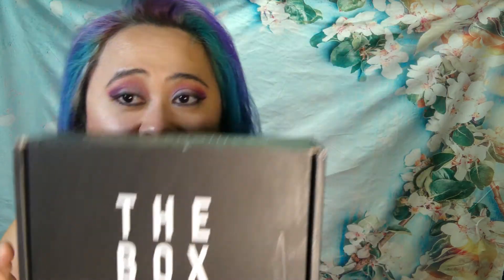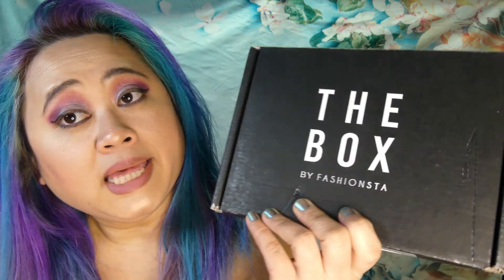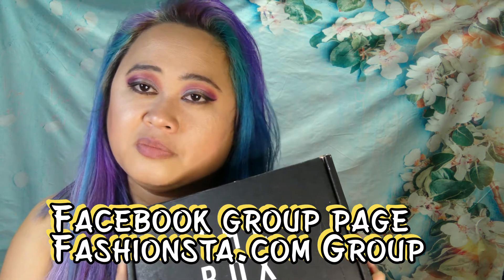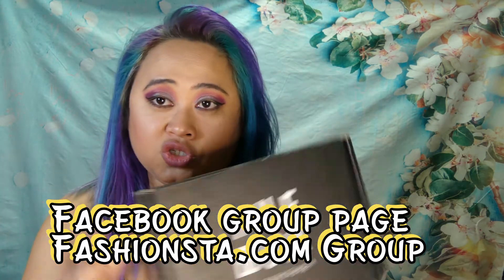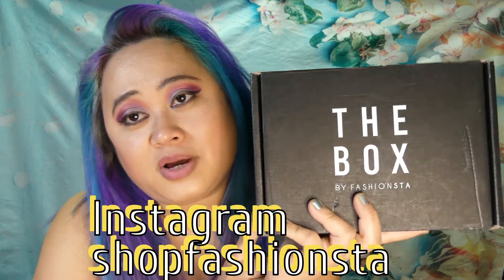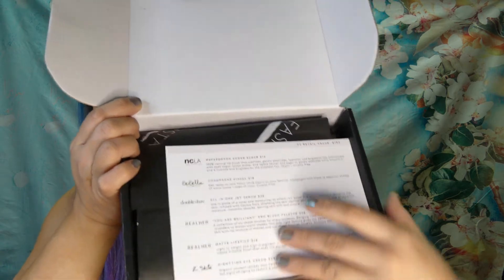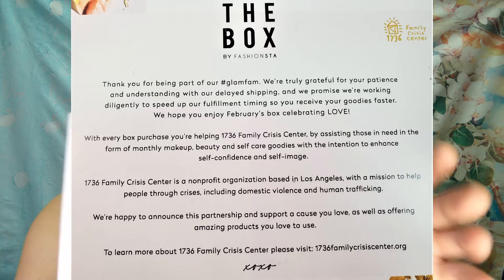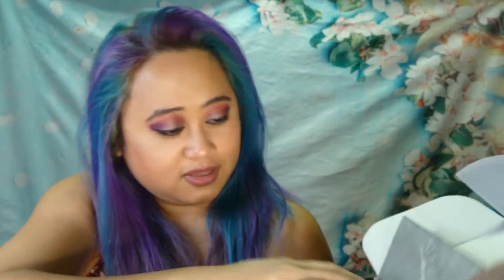Fashionsta February 2020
unboxing February's The Box by Fashionsta